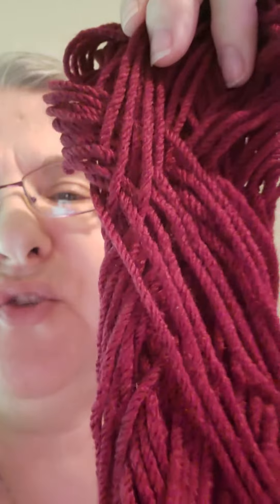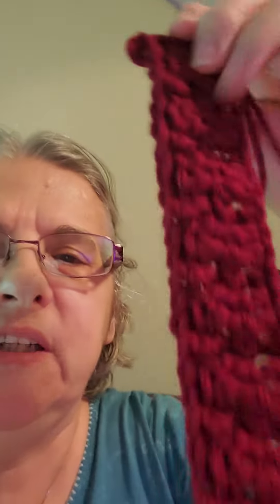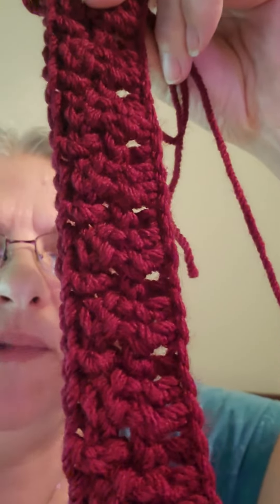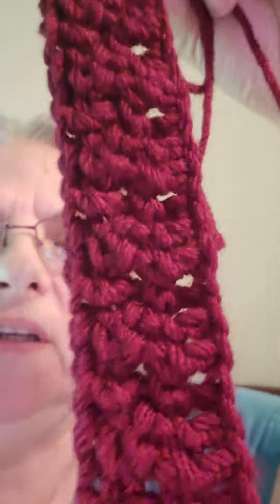100daysofchristmas2023 100 Days of Christmas Day 1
Day 1
Today's picks are yarn #5 and the cobblestitch
Below is the tutorial for the stitch
Pauly's Crocheted Creationa by Tori Papp
Hope you enjoy the 100 days of Christmas

Etsy shop
Chatelainmakes

                      Canada
                      T1B 4J1